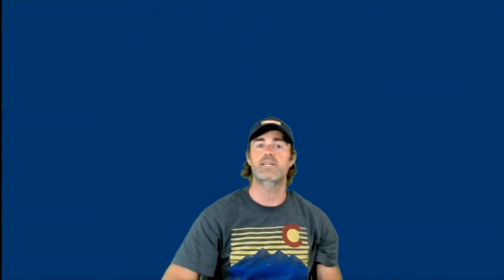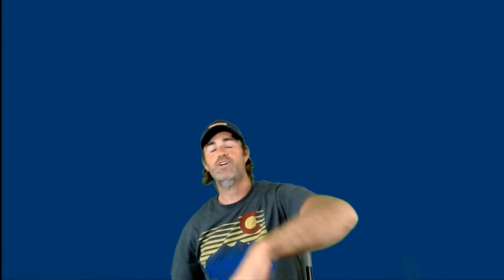Tissue Toss Workout Challenge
Try this exercise with Coach John and see how many times you can toss and catch a flying tissue before time is up. This is a fun exercise that creates a good sense of urgency to keep the tissue in the air! Try it today!